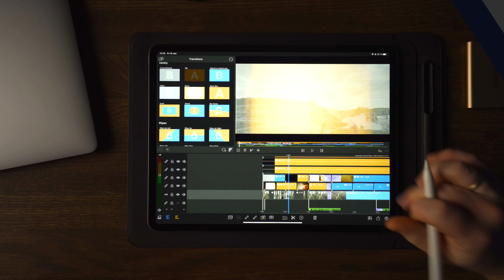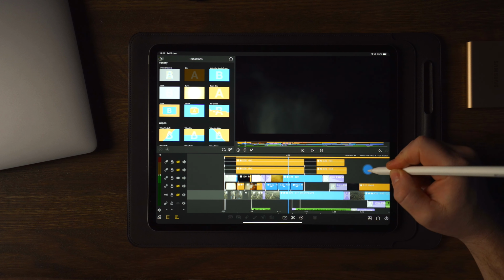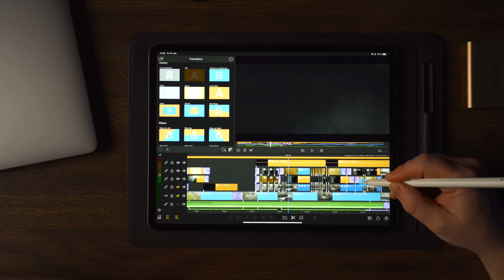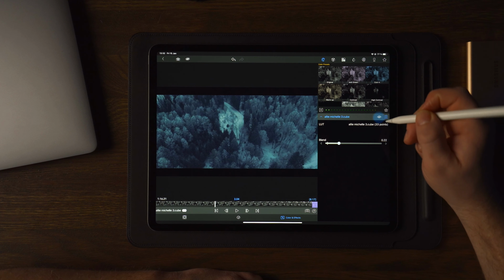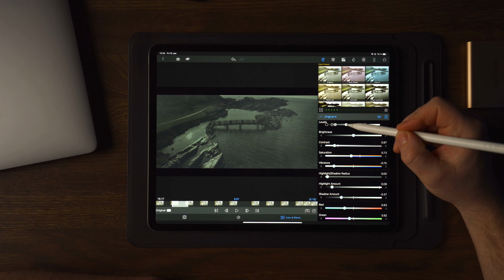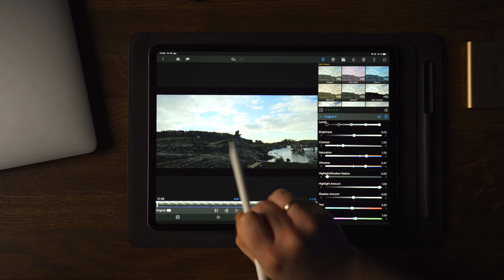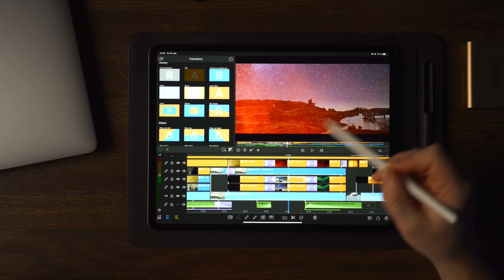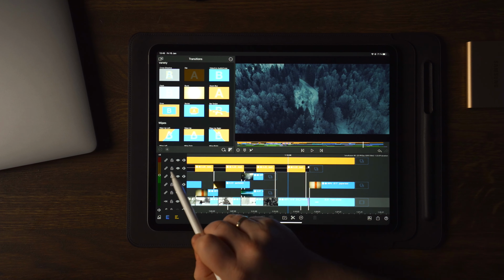LumaFusion Cinematic Video EDITING BREAKDOWN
LumaFusion 2.4 Cinematic Video EDITING BREAKDOWN
In todays video i will do a breakdown of my latest travel edit, going in depth showing you the timeline and how i created some of the effects!
There is also free overlays included in this video, so make sure to find the password and download the overlay pack via this link:

2nd iPad
3rd iPad

ACTION CAMERA :

GIMBALS///
Main Gimbal
2nd Gimbal

ALOHA! POLICE

get active.